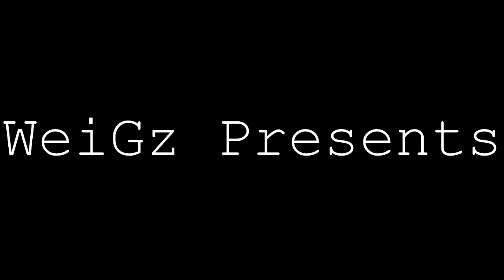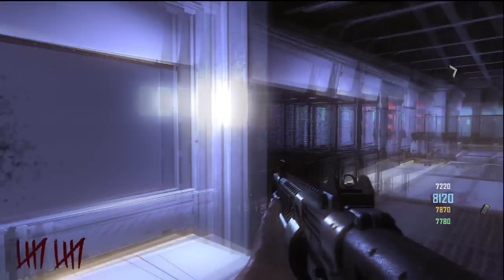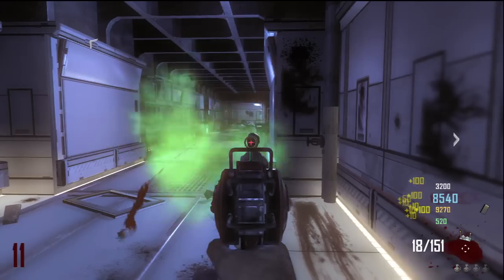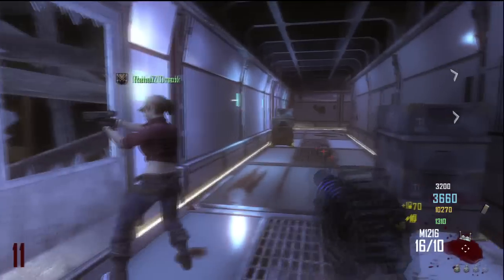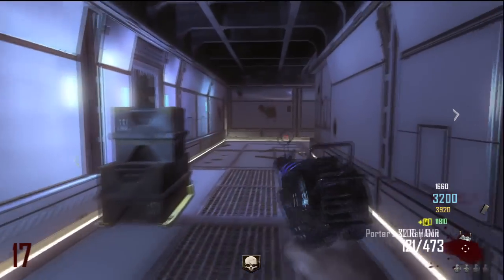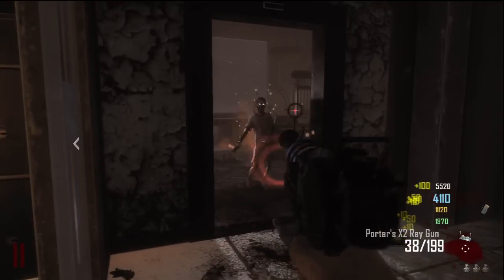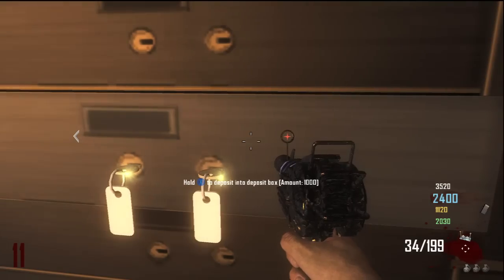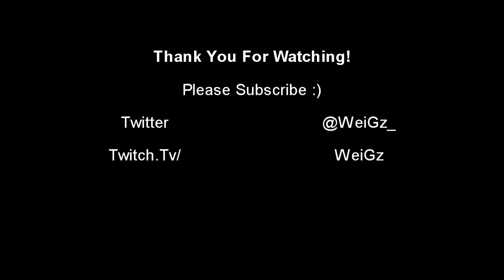Thanksgiving Tip #1: Black Ops 2 Zombies Vault Door & Pack A Punch Machine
Tip #1 How to Open the vault door, deposit/withdraw money, and use pack a punch machine. zombies, bus depot, tranzit.